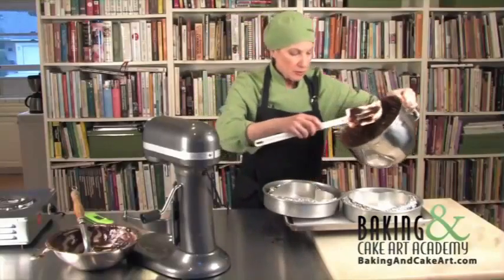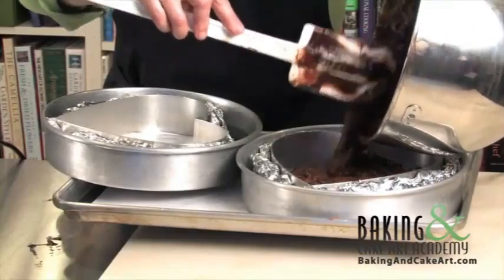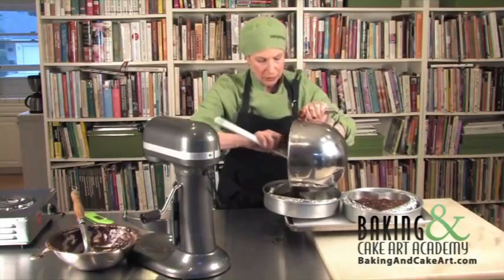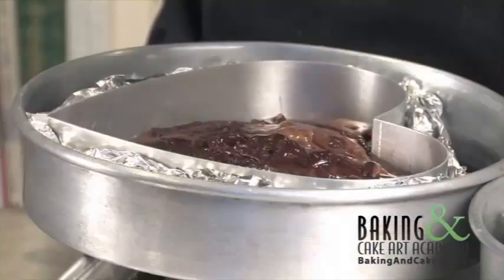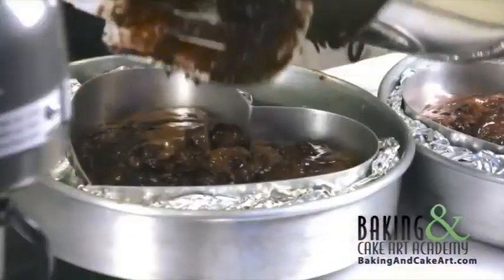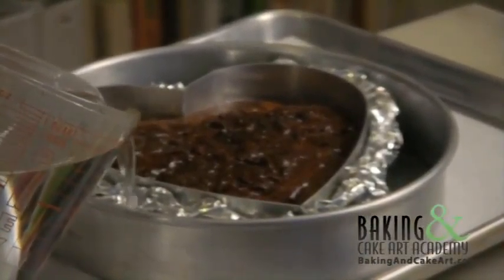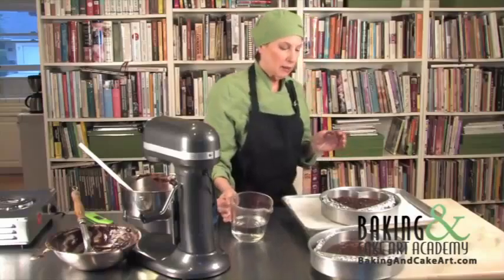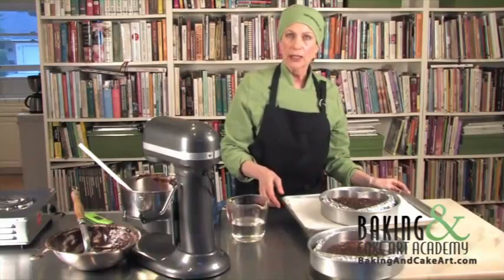How to Pan and Bake a Flourless Chocolate Torte